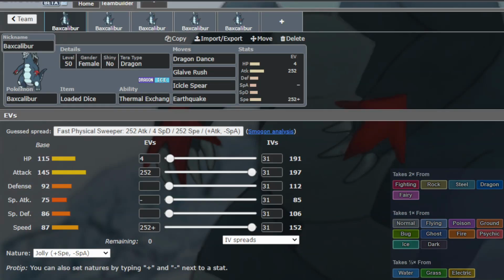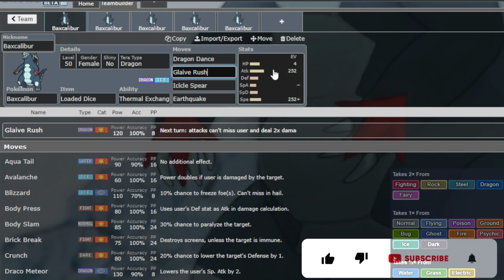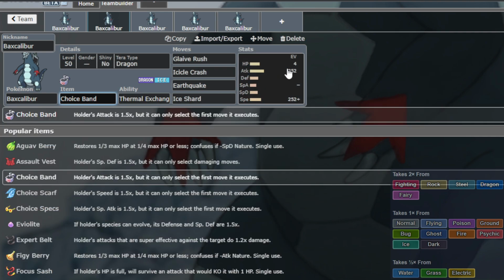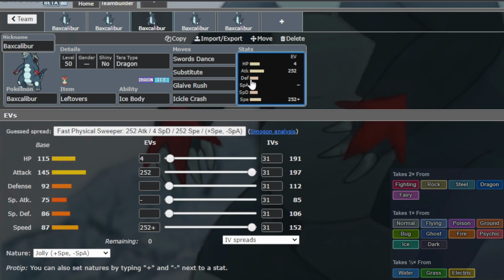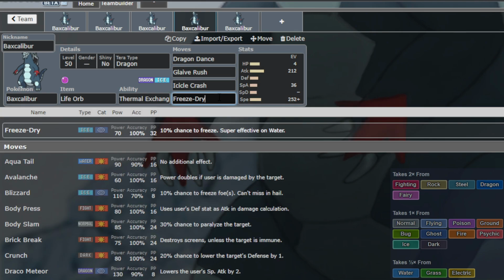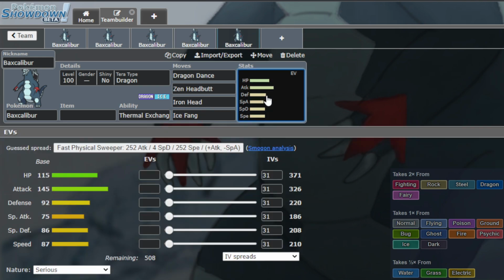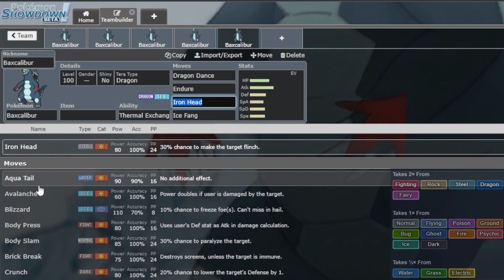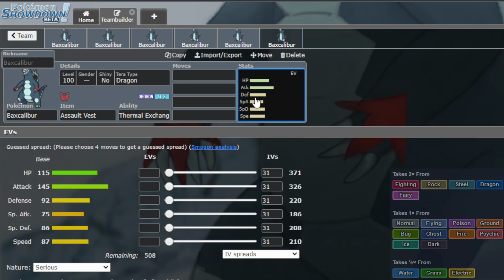BAXCALIBUR MOVESET GUIDE - POKEMON SCARLET AND VIOLET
🔥Social Medias 🔥

Read The Rules and Message Me To Join The Server!